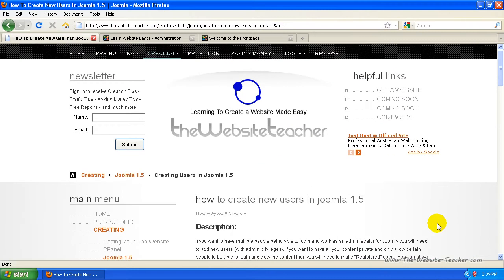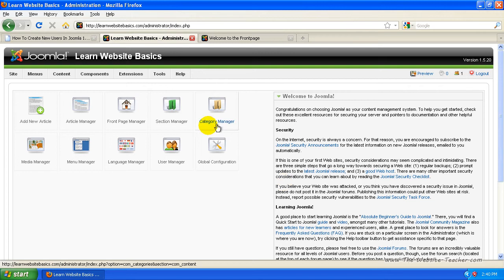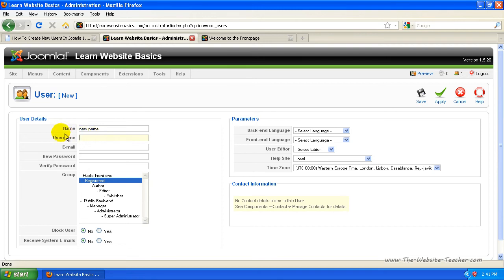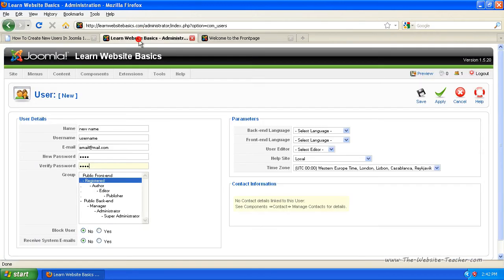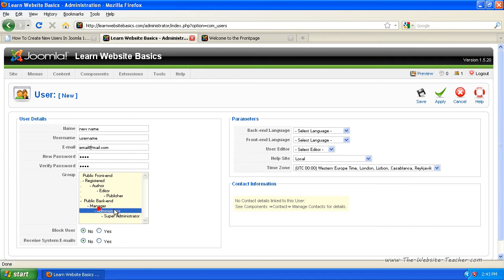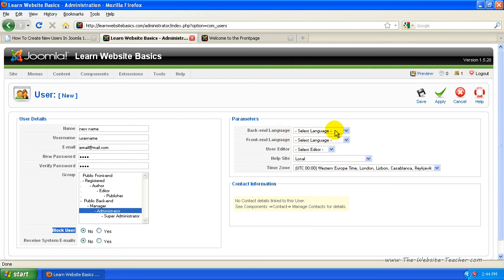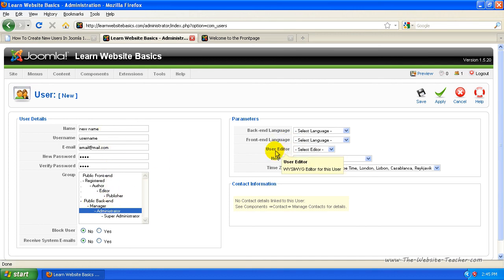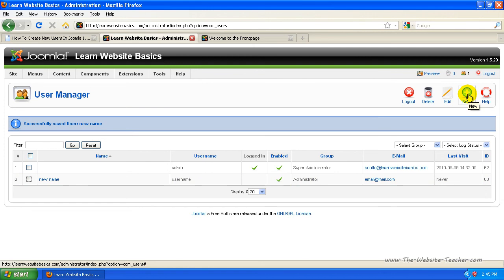How To Create New Users In Joomla 1.5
Creating new users in Joomla 1.5 is pretty easy and most of you wont even need to worry about it if you are the only person who needs access. However if you have multiple people who need access to Joomla 1.5 this video will show you exactly how to add new users.